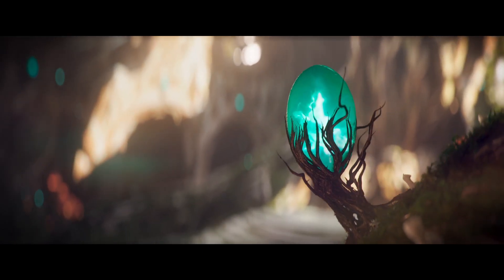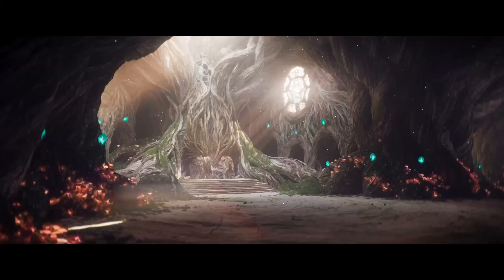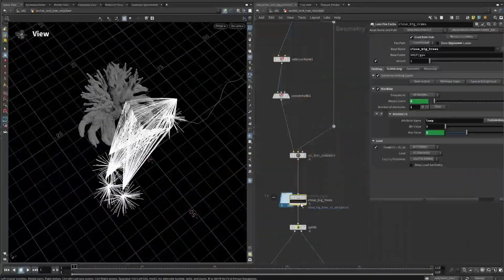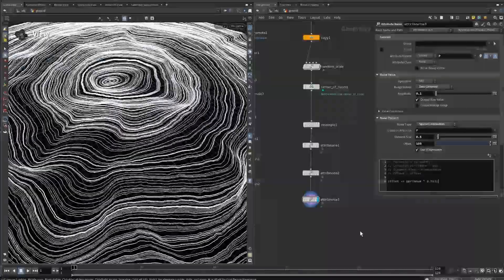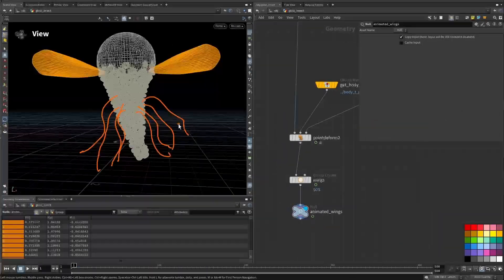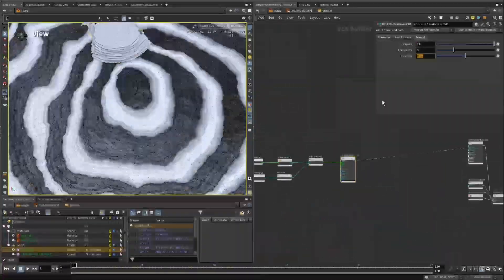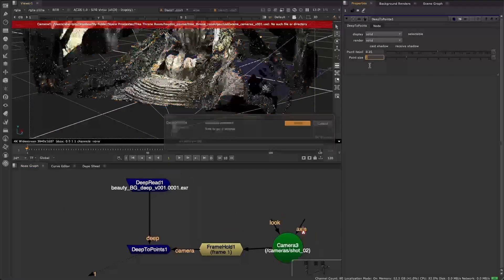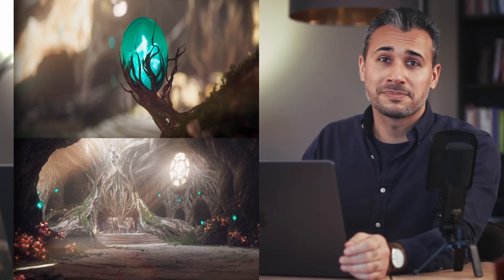Learn How To Create Cinematic Procedural Environments in Houdini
Learn how to create breathtaking procedural environments in Houdini with this in-depth course on CGCircuit! Whether you're an FX artist, environment artist, or Houdini enthusiast, this course will teach you how to model, optimize, light, render, and composite complex scenes using professional workflows.

Taught by VFX lead and supervisor Ali Al-Tobi, this 11-chapter course walks you through procedural modeling, custom Houdini Digital Assets (HDAs), USD pipelines, Karma rendering, MaterialX shading, and final compositing in Nuke. Built on industry-based techniques used in productions for studios like Disney, Netflix, HBO, and more.

✅ Designed for artists with basic to advanced Houdini knowledge
✅ Clear, structured lessons you can easily revisit
✅ Real-world workflows, minimal VEX, and a fully cinematic final shot